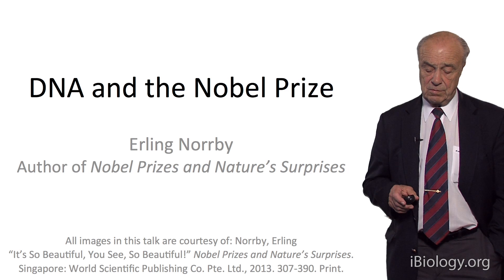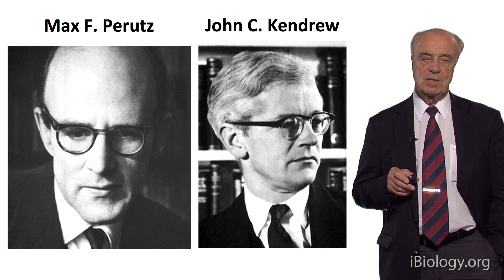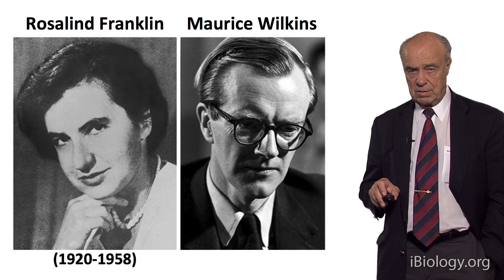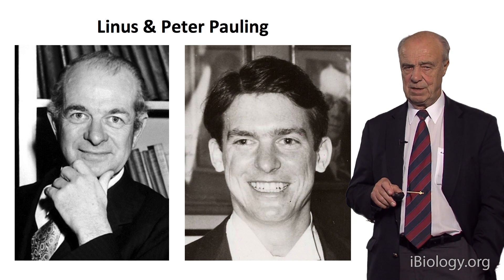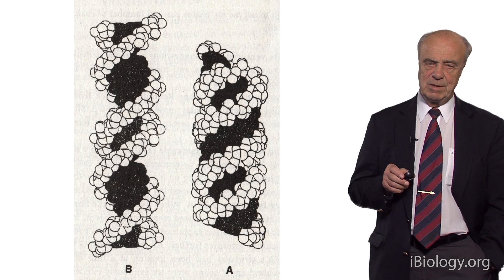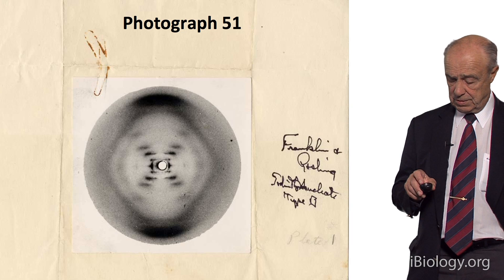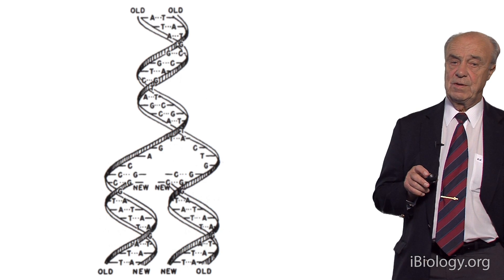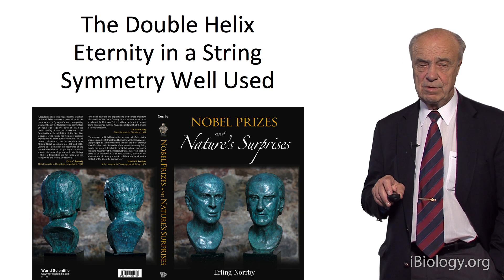Erling Norrby (Author Nobel Prizes and Nature's Surprises): DNA and the Nobel Prize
Talk Overview: Erling Norrby takes us through the history of the discovery of DNA structure, starting in the 1940s and ending in 1962 when the Nobel Prize in Physiology or Medicine was awarded to Watson, Crick, and Wilkins.  Determining the structure of DNA involved contributions from biologists, chemists, and physicists, and was not without controversy and competition. Here, Norrby tells the story of how these scientists’ knowledge came together to make one of the greatest discoveries in all of biology.

Speaker Biography: Erling Norrby was a professor of Virology for 25 years at the Karolinska Institute, the School of Medicine in Stockholm, and during all these years he was heavily involved in the selection process for the Nobel Prize in physiology or medicine. He then served as permanent Secretary at the Royal Swedish Academy of Sciences for six years. In this position he had an overriding role for the prizes in physics and chemistry and was a member of the Board of the Nobel Foundation. Currently, Norrby researches the Nobel Archives, which are opened for scholarly research 50 years after a prize is awarded.  He has written two books about his research: Nobel Prizes and Life Sciences, and Nobel Prizes and Nature’s Surprises.